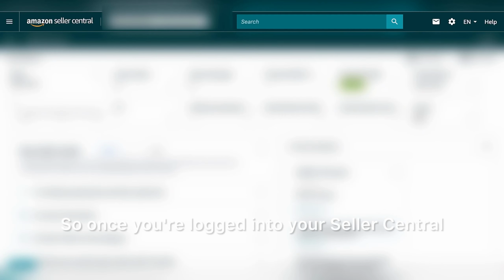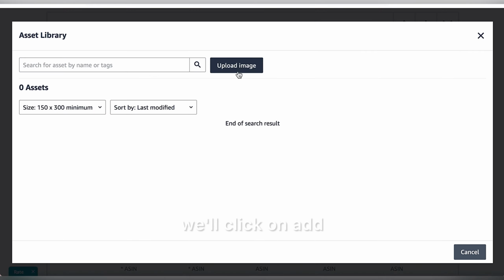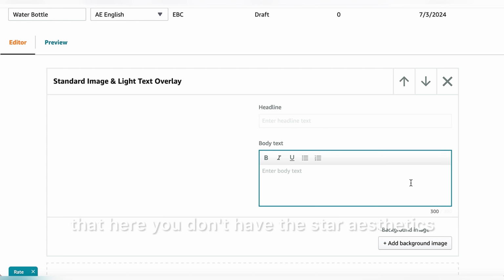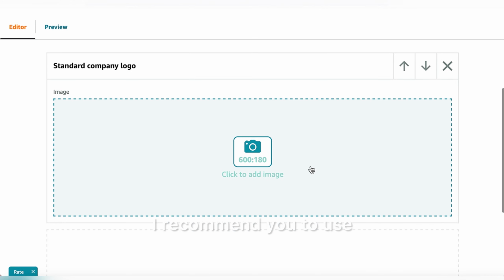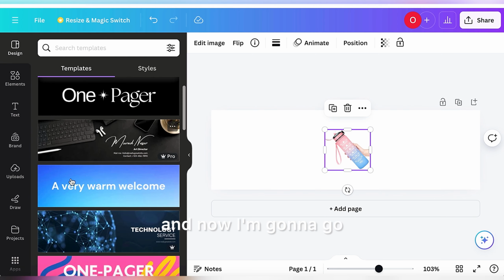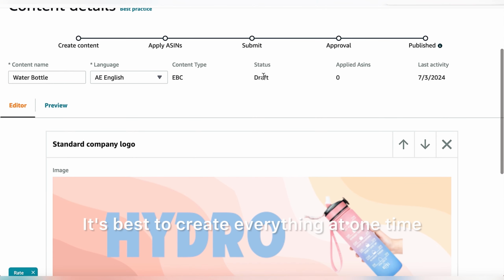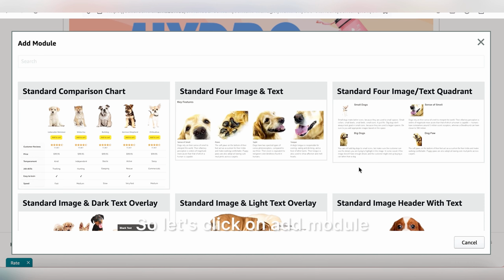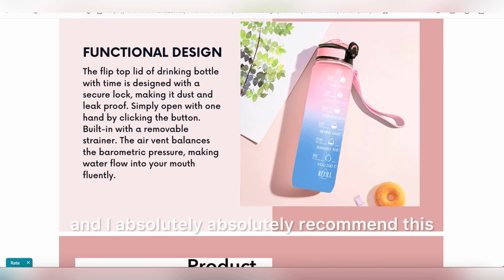Amazon A+ Content Step By Step Tutorial | Listing Optimization (EBC - Enhanced Brand Content)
Do not get started with your PPC campaign until you watch this video.
What is A+ Content? A+ content also formerly known as EBC  or Enhanced Brand Content is a feature that allows brand owners to showcase their products through creative visual product banners. This will allow you to add unique text placements, product images and some interactive tools. A+ content basically changes your standard looking listing with text description.

After you have listed your product and its live, the very first thing you need to do is to optimize your listing. In today’s video we are covering a step by step tutorial of A+ Content which gives you the power to improve your listing, increase conversions and reduce returns and negative feedback. Hope this helps.

// Helpful Videos
○ How To Add & List Your 1st Product On Amazon How To Get A GTIN Exemption | Amazon

○ If you have any question or want me to cover a topic or tutorial, leave a comment on any of my videos and I'll try my best to cover it soon.

// GET TO KNOW ME ON A PERSONAL LEVEL👩‍👦